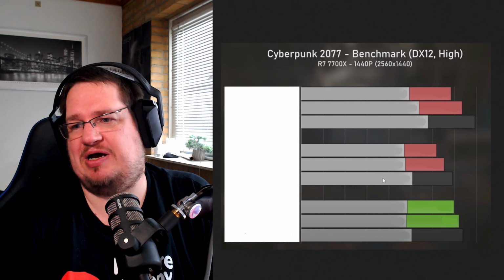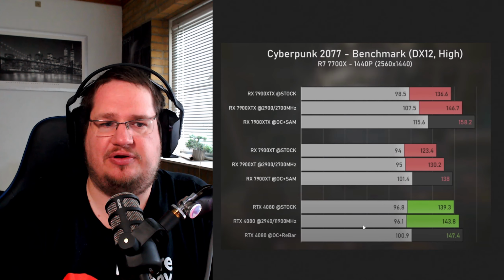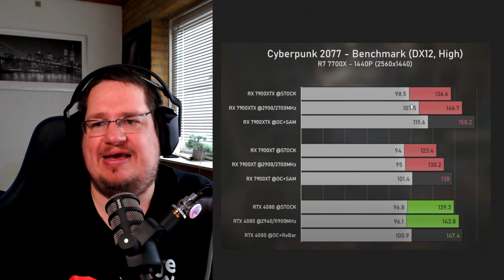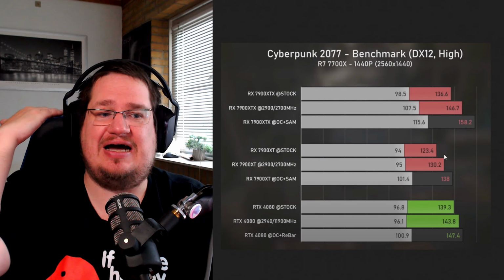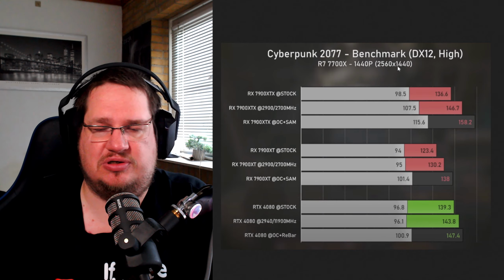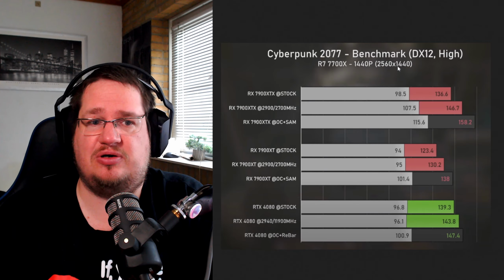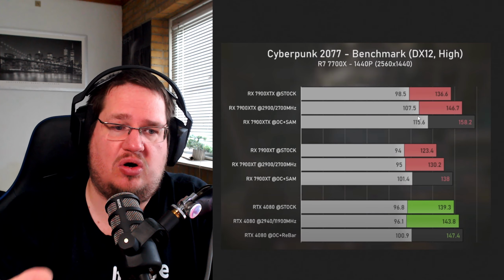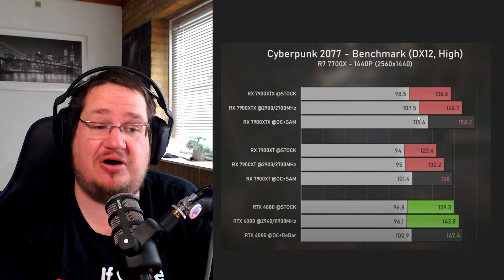Are you wasting money on graphic cards?